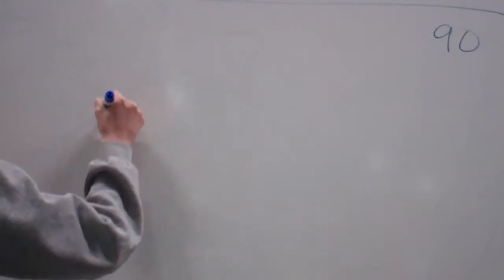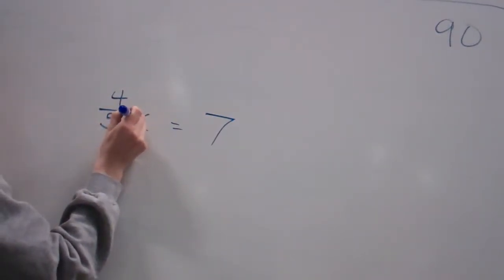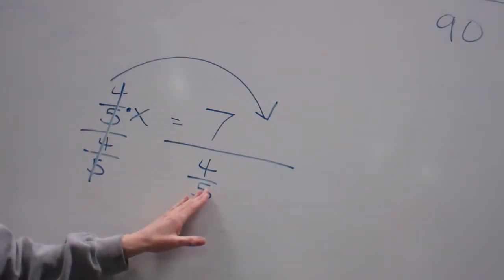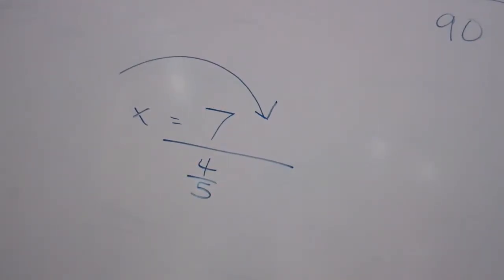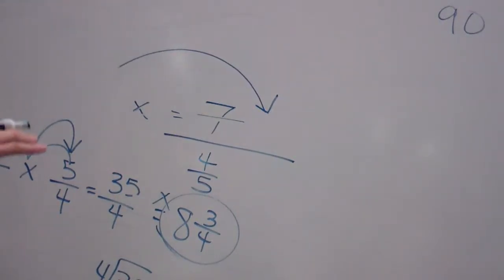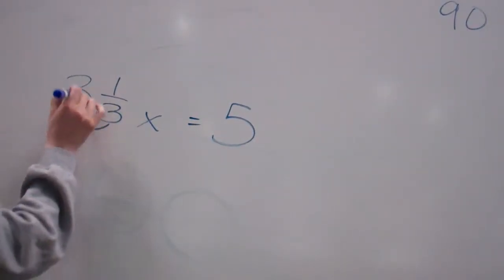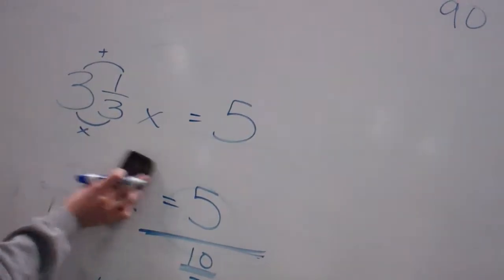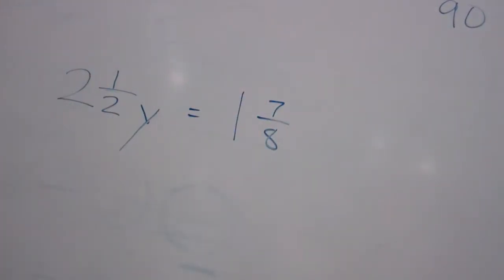7 90 - Mixed-Number Coefficients + Negative Coefficients